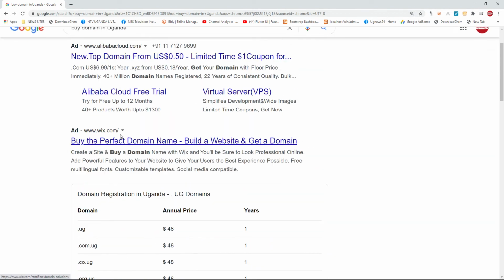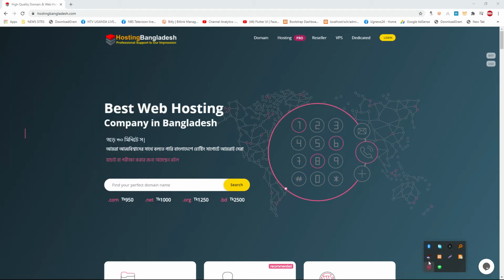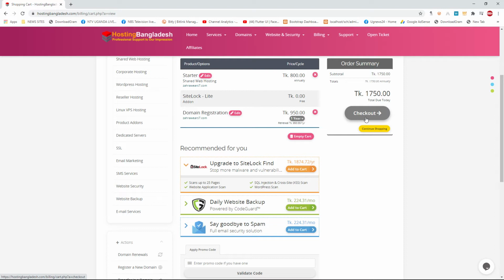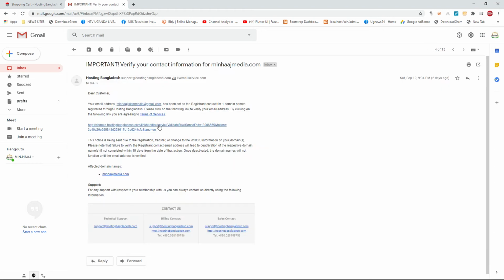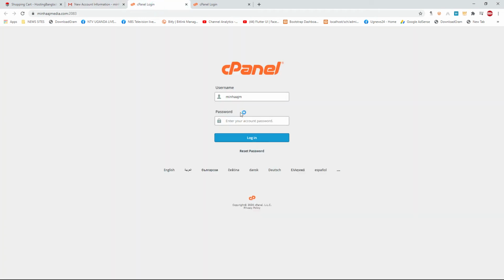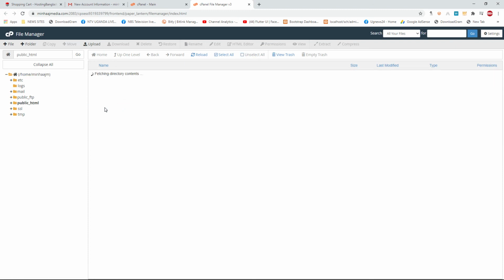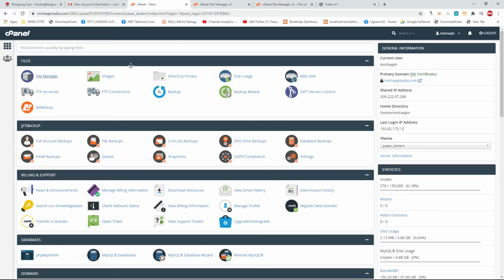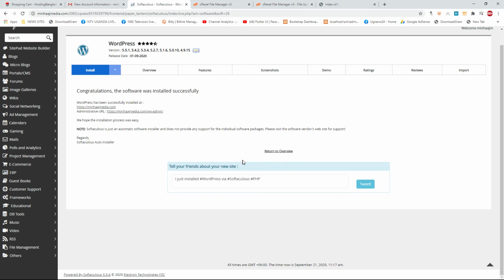How to buy domain and hosting without a credit card